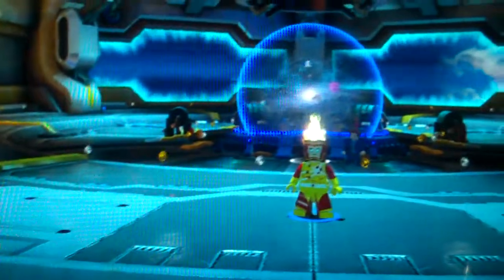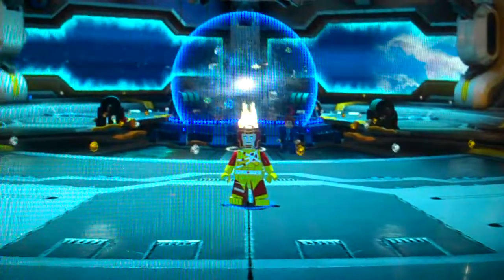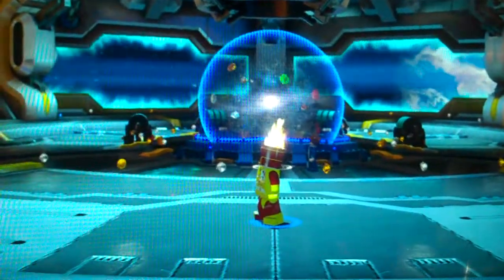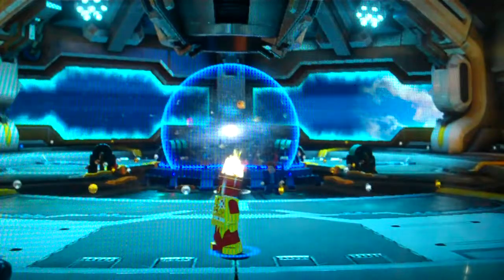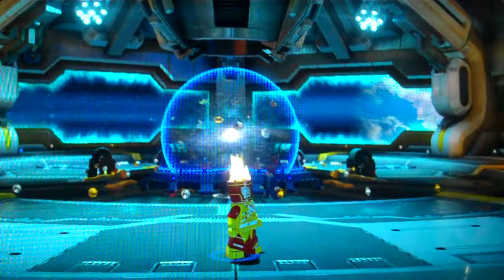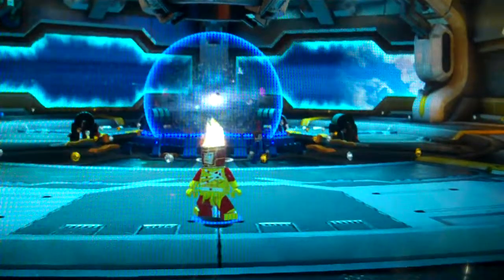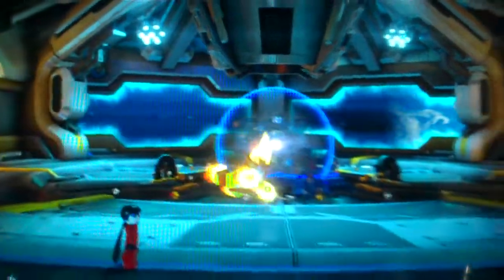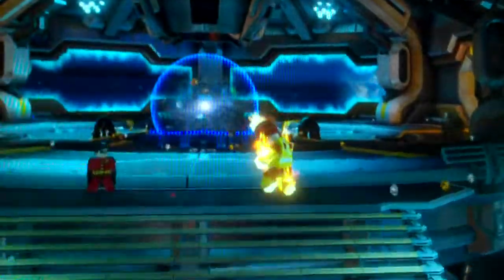Lego Batman 3:Beyond Gotham I Firestorm I Character showcase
Second lego batman 3 video.hope you enjoy and comment who you want to see next